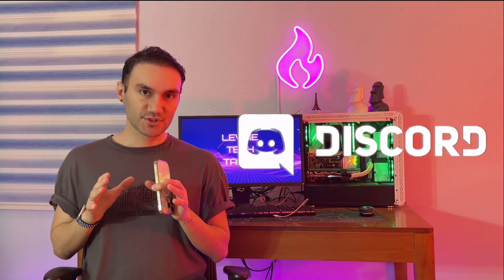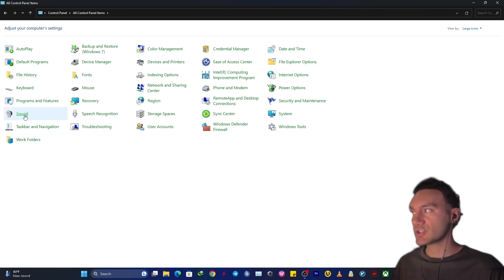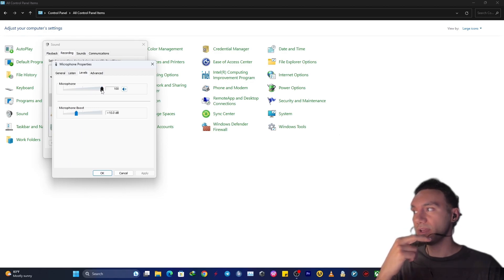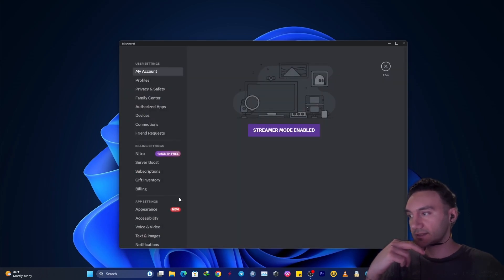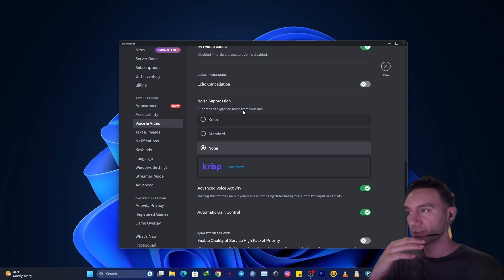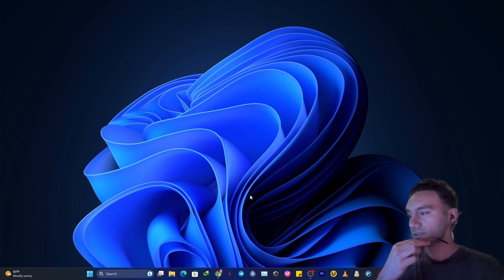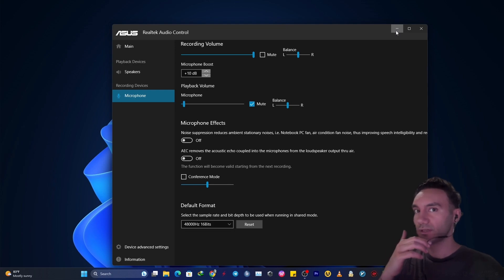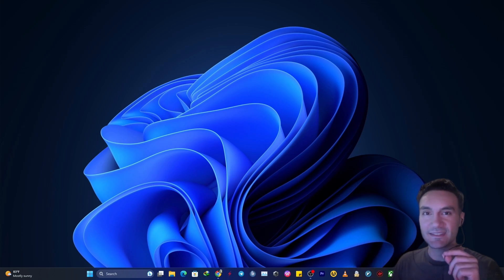How To Improve Microphone Quality On Discord Full Guide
Welcome to our comprehensive guide on enhancing your microphone quality on Discord! 🎙️ Whether you're a gamer, content creator, or just want crystal-clear communication, this video will walk you through step-by-step to achieve the best audio experience possible.

In this tutorial, we cover a range of tips and tricks, including:

🔊 Microphone Selection: Learn how to choose the right microphone for your setup, whether it's a gaming headset, USB mic, or professional XLR microphone.

🎚️ Discord Settings: Explore Discord's audio settings to fine-tune your microphone input, output, and noise suppression options.

🎤 Hardware Setup: Discover the best practices for setting up your microphone, optimizing gain levels, and reducing background noise.

🔇 Noise Reduction: Master the art of noise reduction techniques to eliminate unwanted background sounds and distractions.

🧔 Voice Effects: Add personality to your voice with voice modulation and special effects using Discord's built-in features.

👥 Echo and Feedback: Troubleshoot and fix issues like echo and feedback to maintain clear and echo-free conversations.

💡 Third-party Tools: Explore optional third-party software and tools to further enhance your microphone quality.

By the end of this video, you'll have the knowledge and skills needed to take your microphone quality on Discord to the next level, ensuring your voice is crisp and clear in every conversation or stream.